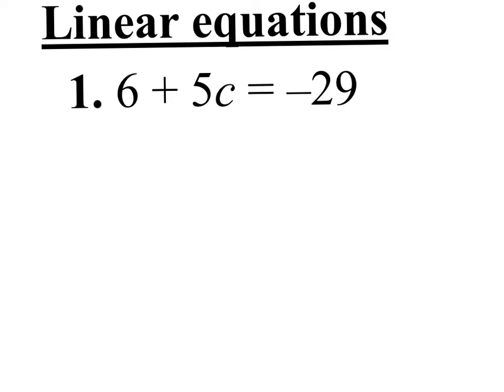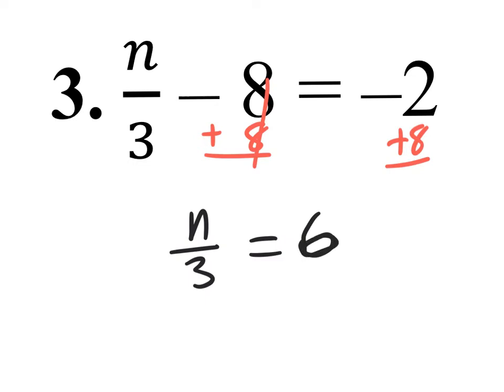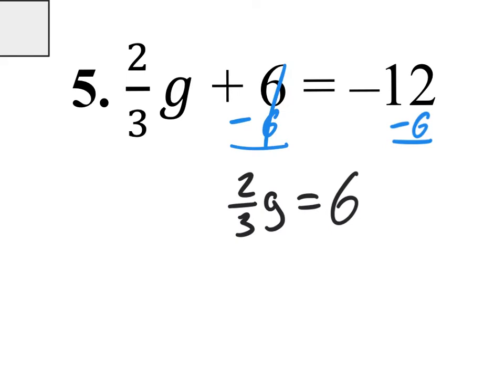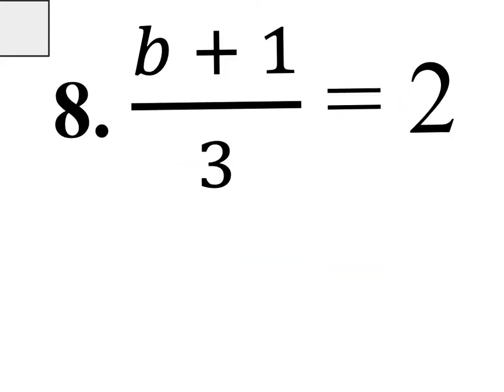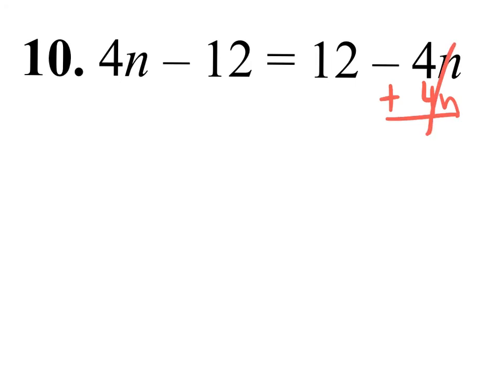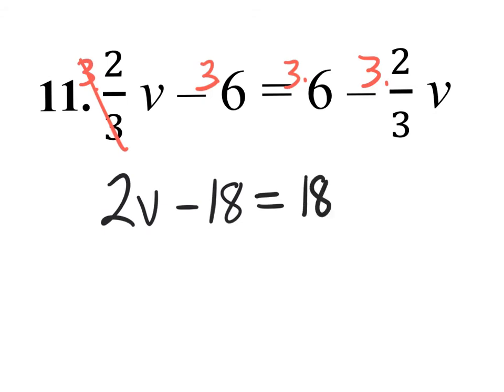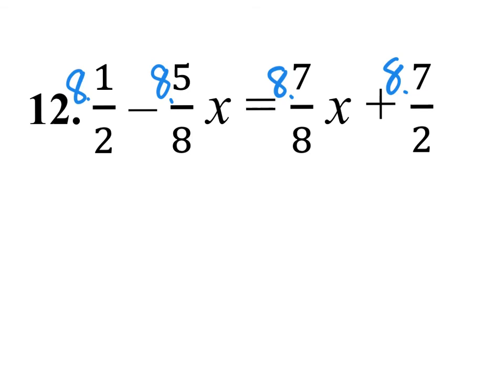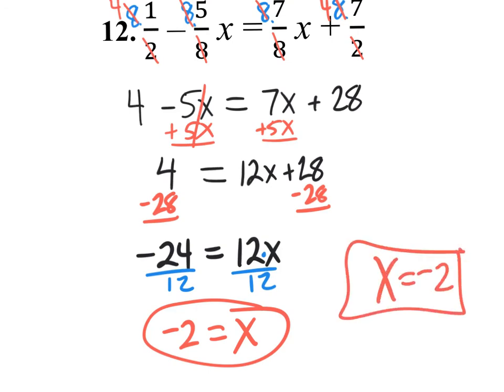A1 WS 2.3 -2.4 1st page Review solving equations